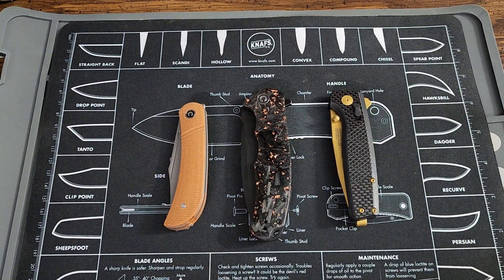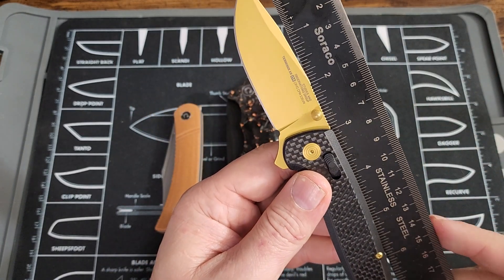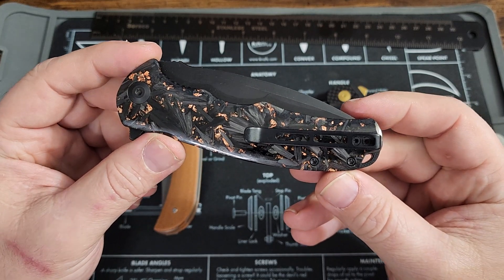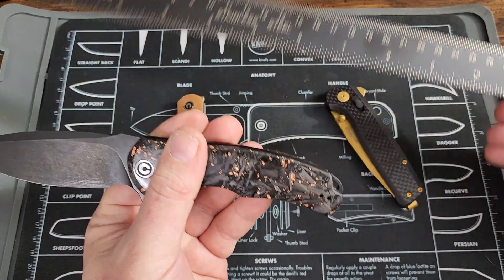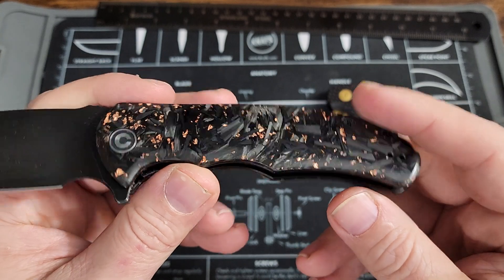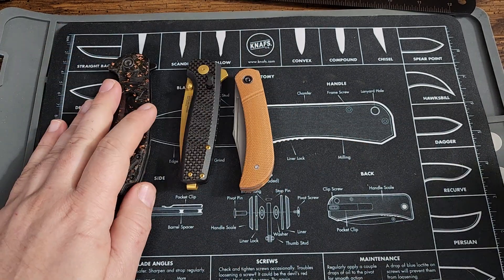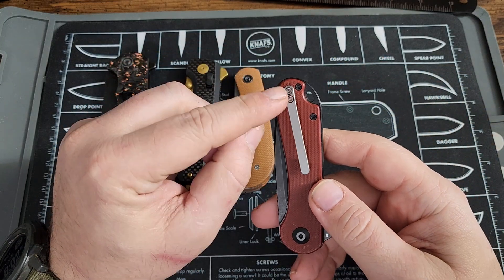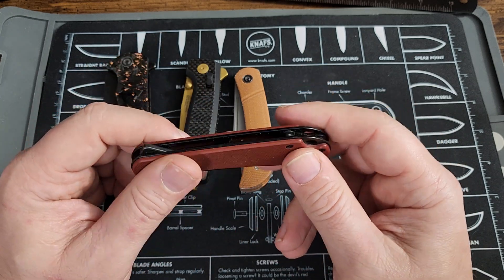Civivi Praxis, Civivi Appalachian Drifter, SOG Terminus XR LTE